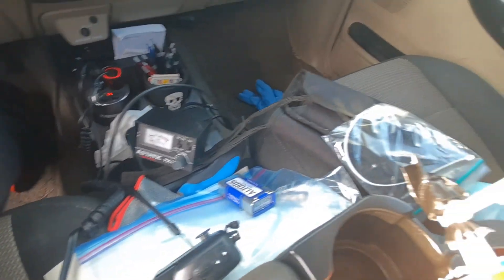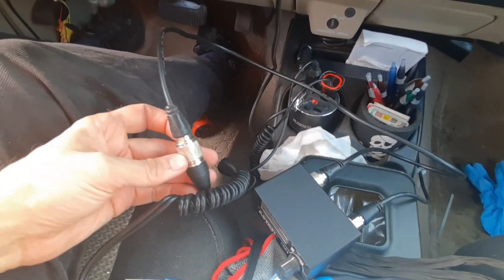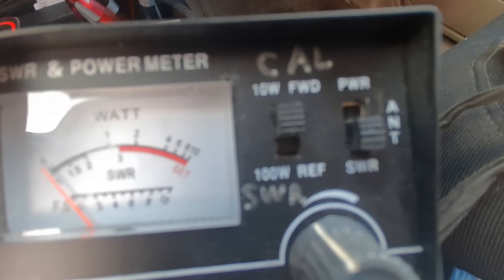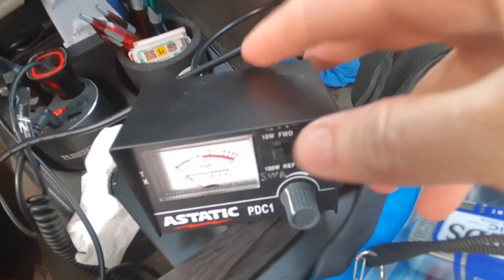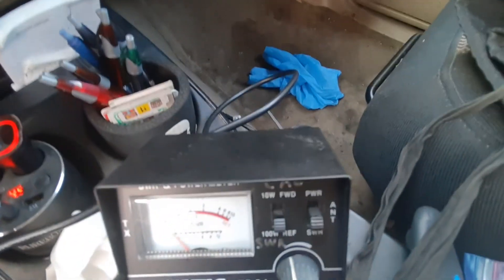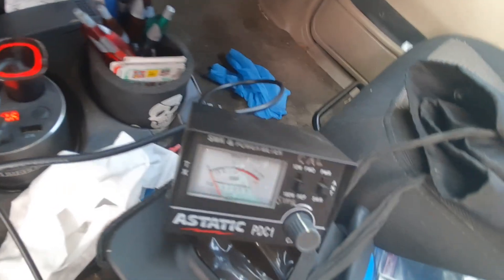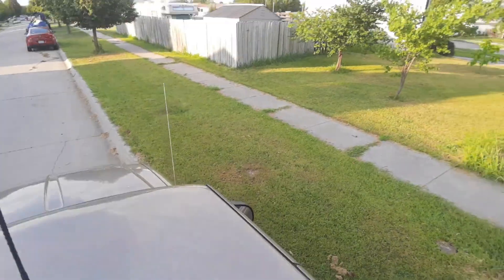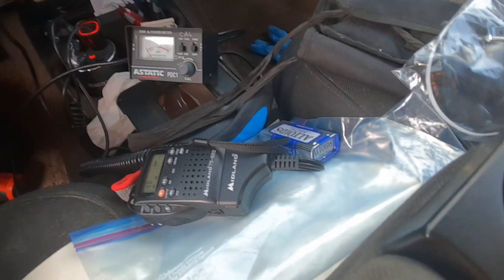How to use SWR meter to check SWR on CB radio and tune Firestik antenna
How to use SWR meter with CB radio and adjust Firestik antenna.

Checking your SWR:

- Every CB needs to have the standing wave ratio (SWR) checked -- this measures the amount of RF signal being reflected back into the CB; too much and it will fry your radio. If you don't have a built in one on your CB, you can pick up one pretty cheap online or probably at a Radio Shack or truck stop.

- Switch your SWR meter to calibrate (or FWD on some models) mode and depress the transmit button on your microphone to get the needle to the "set" point on your SWR meter.

- Switch to SWR mode (or REF on some models) and key up on channel 1, and write down the reading. Then repeat this on channel 40.

- If your SWR is higher on channel 40 you need to shorten your antenna 1/16 to 1/8 inch at a time (be careful here because it only takes a little to make a difference!). If your SWR is higher on channel 1 you need to lengthen your antenna. (Remember this mnemonic: if your SWR is higher on 40 you need to make it shorty; if your SWR is higher on 1 then you need to lengthen it some.) With a dipole you want to shorten or lengthen equally on both sides. Ideally, you want an SWR of 1.5 or lower, and the same on channel 1 as on channel 40, though this will be difficult to achieve in the real world. Just shoot for the best you can do -- see below about high SWRs. (Note: SWR is often expressed as over a 1, so sometimes you'll see an SWR of 1.5 written as 1.5:1. An SWR of 1 or 1.0:1 means you are transmitting at full power, since none of the power is being reflected back into your radio.)

- Any SWR over 2.0 is considered poor, and over 2.5 is very poor (the danger zone). With an SWR in the 2.0 to 2.4 range you should be alright with occasional or light use of the transmitter, but transmitting with an SWR of 2.5 or higher could damage your radio if you transmit on it a lot. Obviously, the higher the SWR the worse it is on your radio to transmit. Remember, ideally you want your SWR to be 1.5 or lower. You should be able to listen just fine with a high SWR, but don't transmit much until you're able to fix it.